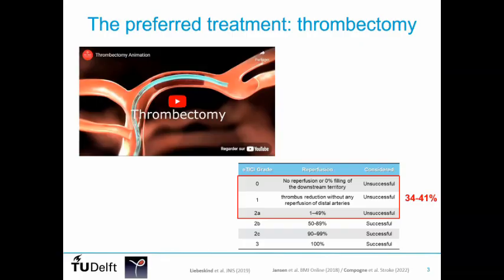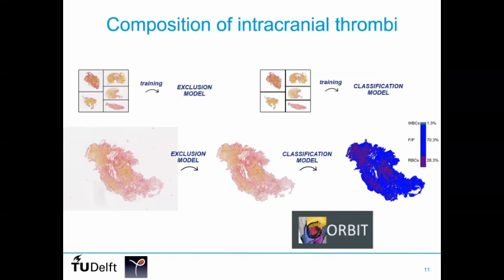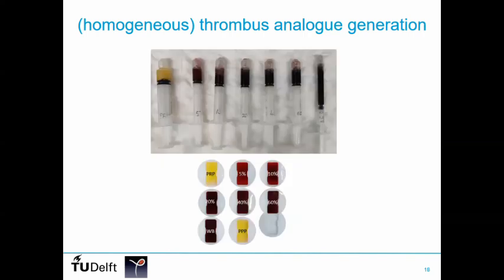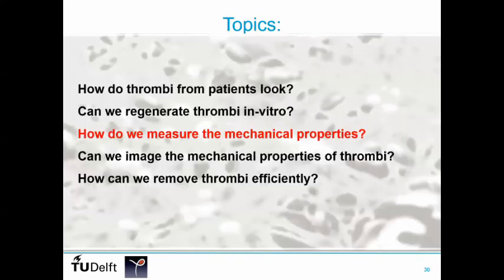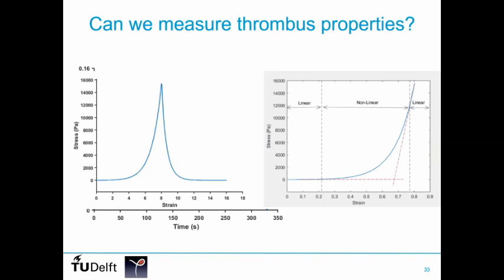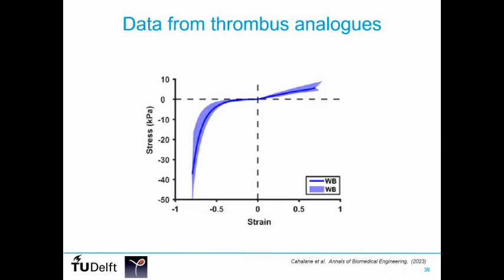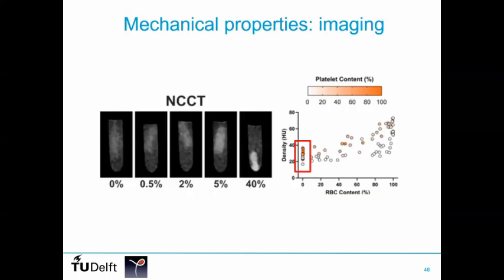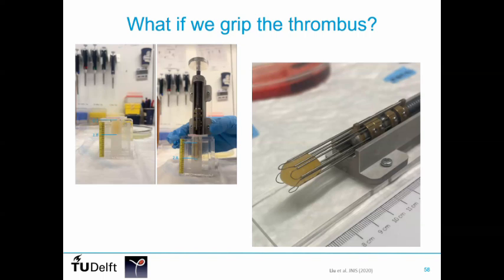3rd Int’l School on HemoPhysics – Thrombus mechanics - Prof. Frank Gijsen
3rd Int’l School on HemoPhysics – Thrombus mechanics - Prof. Frank Gijsen

This video is the 7th lecture (out of nine) given at the 3rd Int’l School on HemoPhysics organized in Montpellier on December 17-20, 2024. Prof. Gijsen, from TUDelft, gives an overview on thrombus mechanics, discussing notably microstructure, histology, mechanical characterization, constitutive modelling, thrombus-device interaction, thrombus imaging, clinical studies. The end of the video is a recording of the Q&A session.

Prof. Frank Gijsen
Department of Biomechanical Engineering, TUDelft
Department of Cardiology, ErasmusMC

More details about the Int’l School on HemoPhysics are available

3ème Ecole Internationale d'Hémophysique - Mécanique du thrombus - Prof. Frank Gijsen

Cette vidéo est la 7ème conférence (sur neuf) donnée lors de la 3ème école internationale d'hémophysique organisée à Montpellier du 17 au 20 décembre 2024. Prof. Gijsen, de l’Université Technique de Delft, donne un aperçu de la mécanique des thrombus, discutant notamment de la microstructure, de l'histologie, de la caractérisation mécanique, de la modélisation constitutive, de l'interaction thrombus-dispositif, de l'imagerie des thrombus, des études cliniques. La fin de la vidéo est un enregistrement de la session de questions-réponses.

Prof. Frank Gijsen